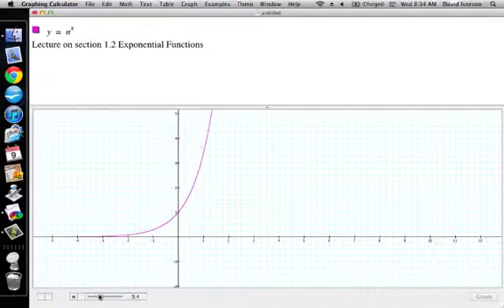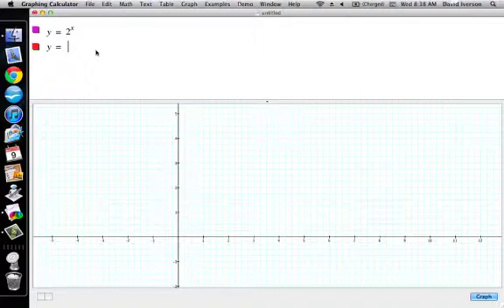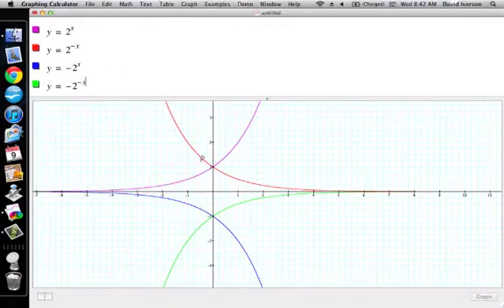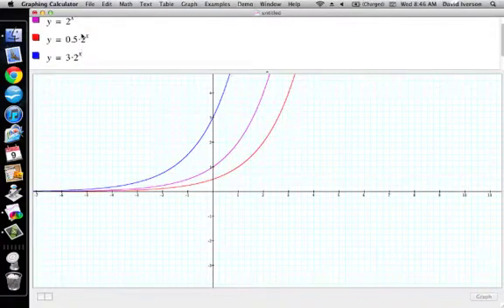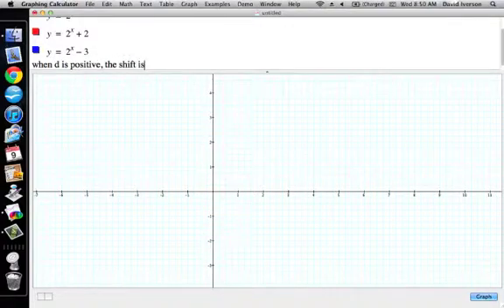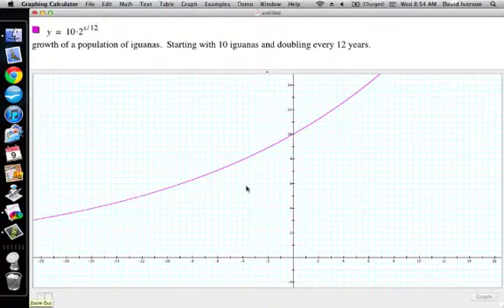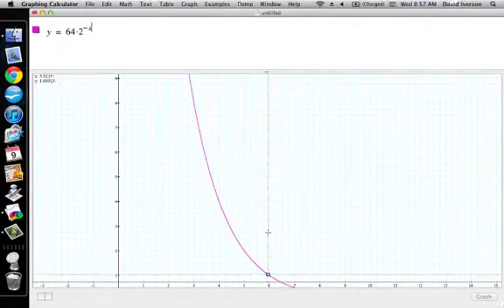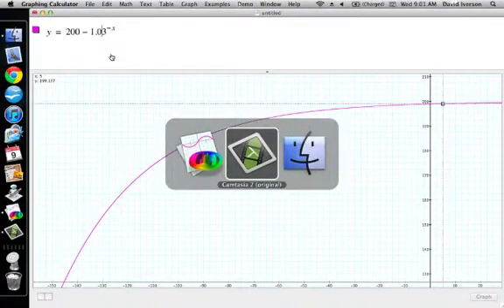Calculus1 2 Review of Exponential Functions.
This video is a review of exponential function in preparation for using them in Calculus. e^x, a^x, graphing, stretching shifting.